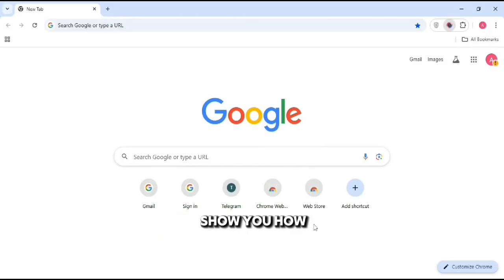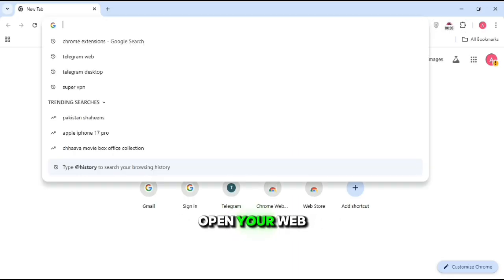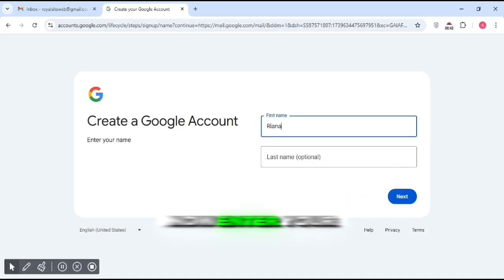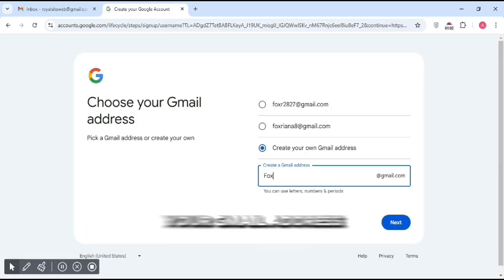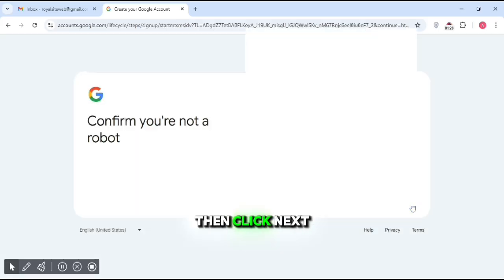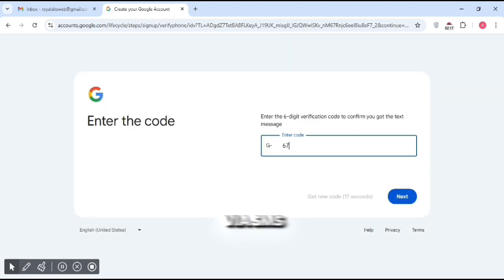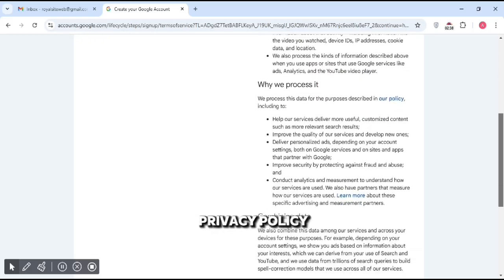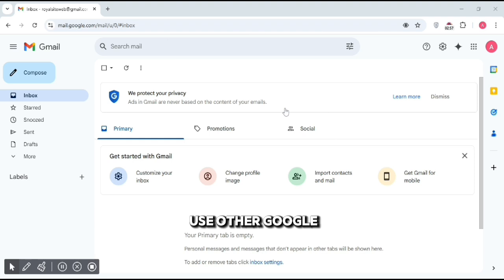How to Create a Gmail Account in 2025 | Step-by-Step Guide 📧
Want to create a Gmail account but not sure how? In this easy tutorial, we’ll show you how to set up a Gmail account in just a few minutes! 🚀

✅ Create your Gmail account today! Watch now and start using Google services like Gmail, Drive, and YouTube.